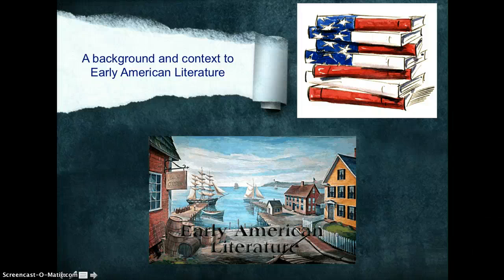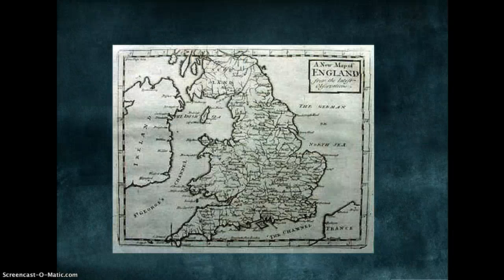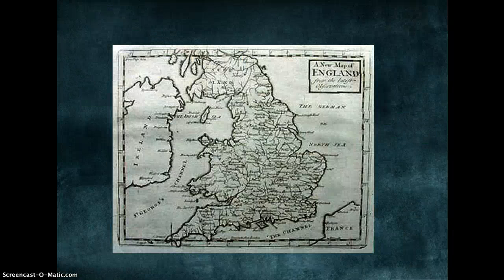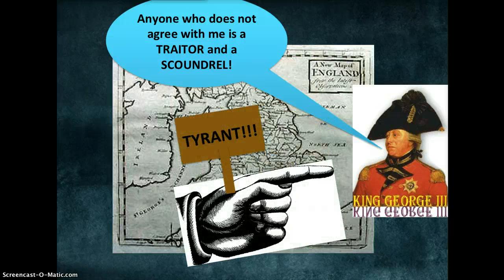Early American Lit